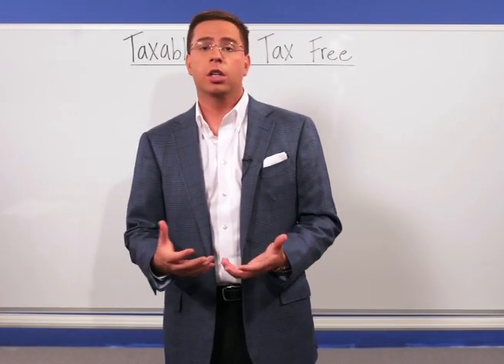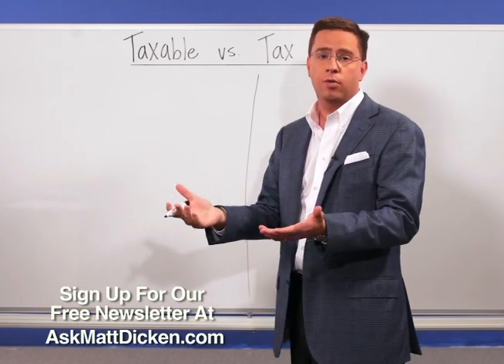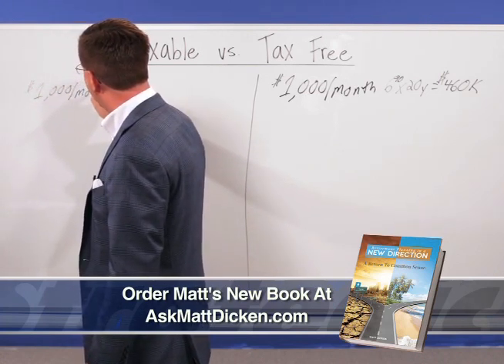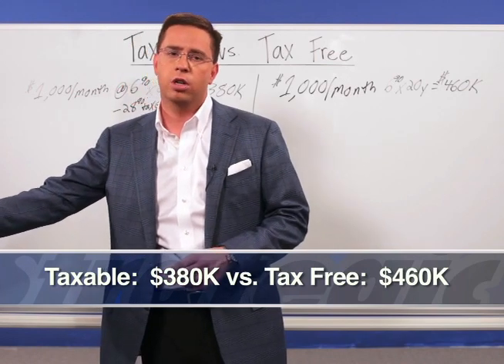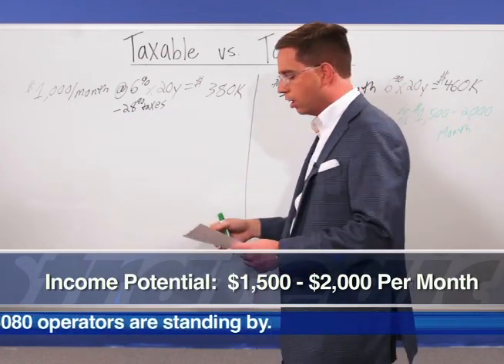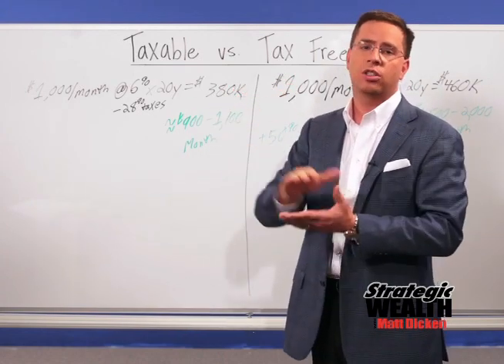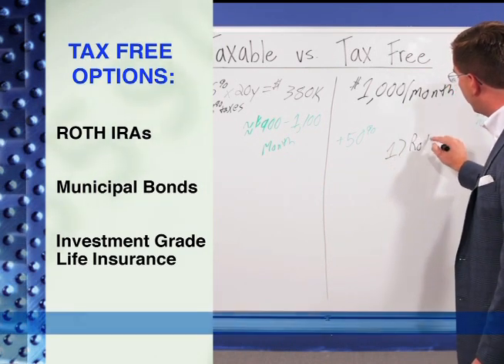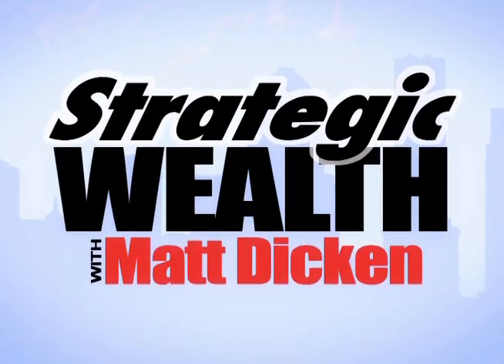Coach Matt Explains Taxable vs. Tax Free Accounts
Matt Dicken discusses taxable accounts vs. tax free accounts.